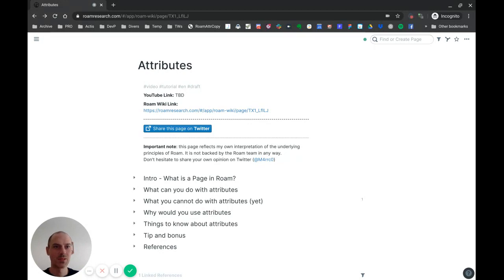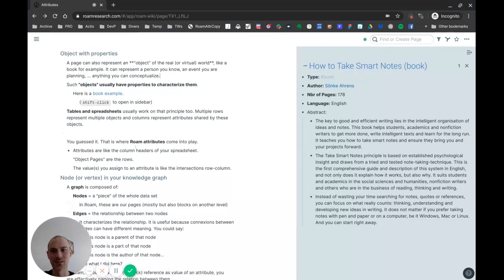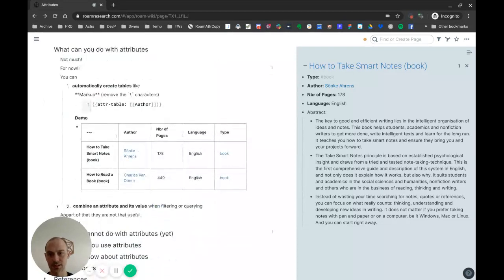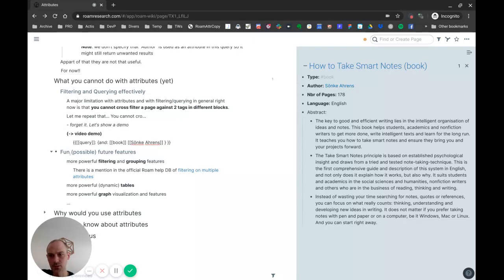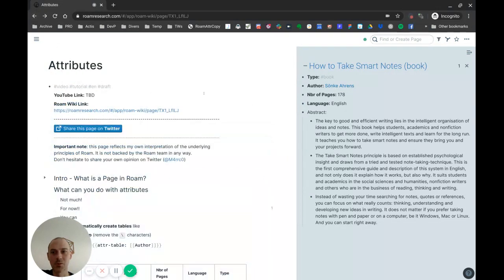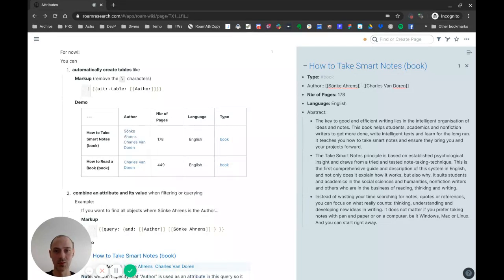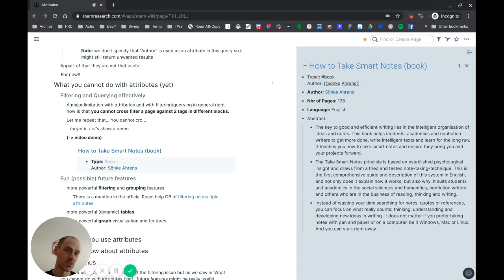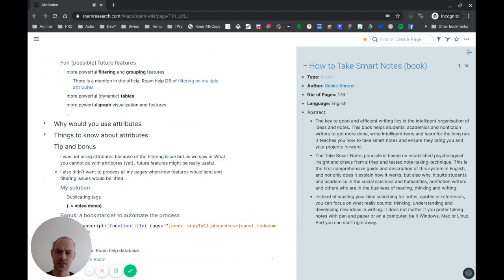An in-depth look at Attributes in [[Roam Research]] + BONUS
Today, we take a closer look at attributes. What you can and cannot do with them and why you would want to use them.
We are also tackling a little bit of graph theory to better understand Pages and relations between Pages.

You will find in there a 3 steps guide on how to install the bookmarklet if you are interested.